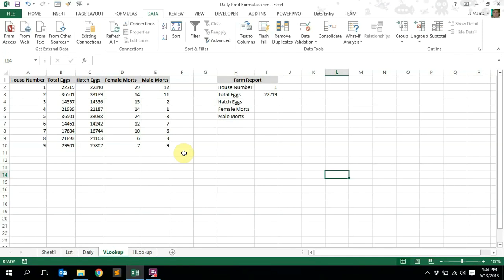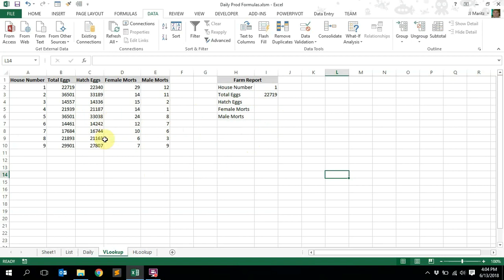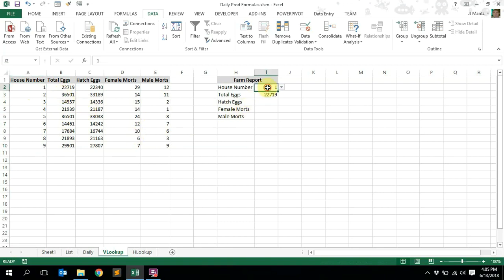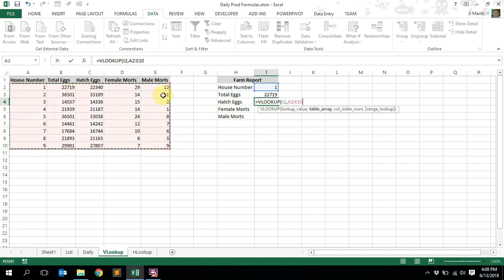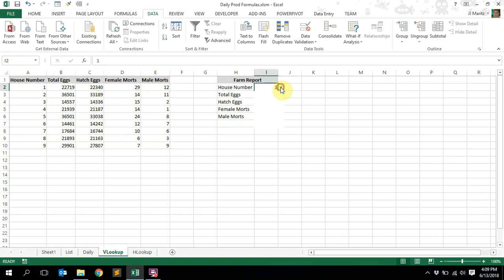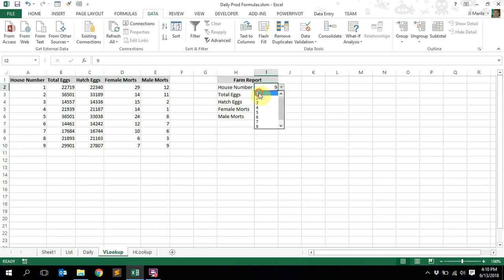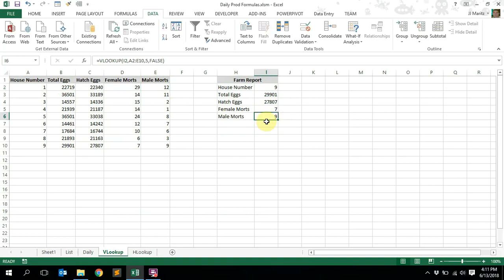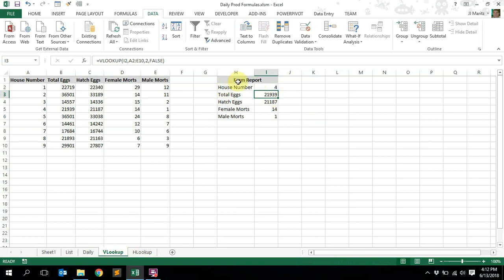Easy Excel for Poultry Farmers - VLOOKUPS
This video series will run through some easy Excel formulas using poultry related production data, so that poultry farmers can relate better to the info that is being used to explain the formulation process.

Please note that I am a farmer first, this video was made on my old laptop in my farm office and the noises you hear in the background. well, it's a farm ;-)

I sincerely hope someone can learn atleast one thing. it''l make the time away from my flock making this video all that much worth it.